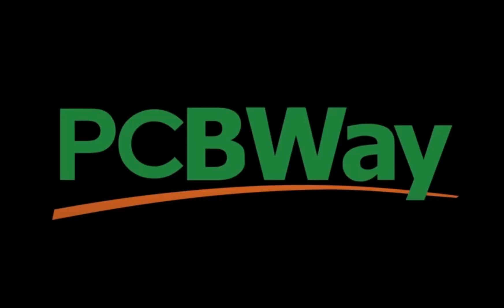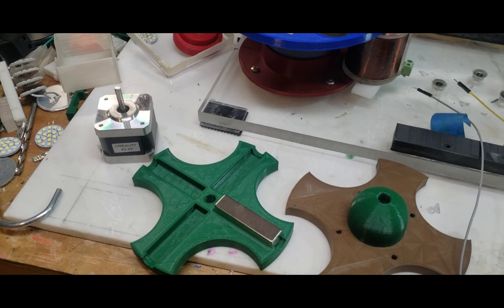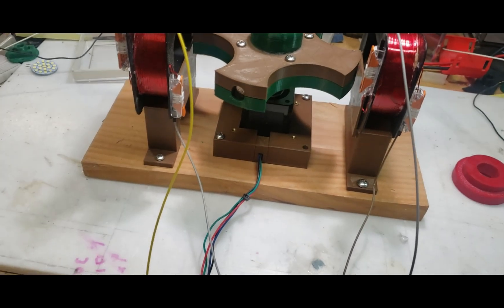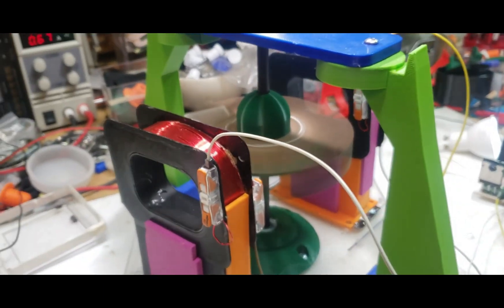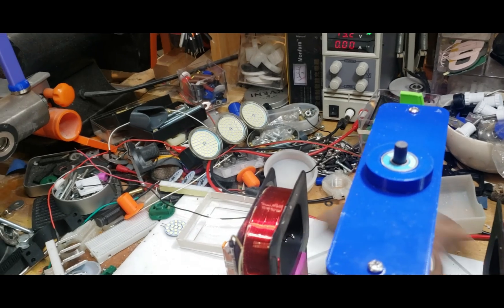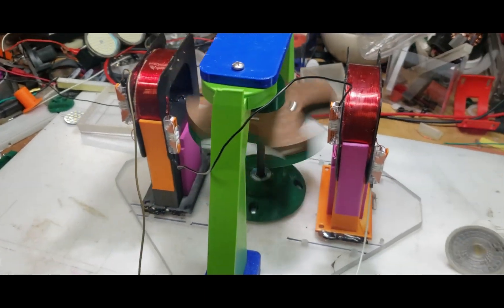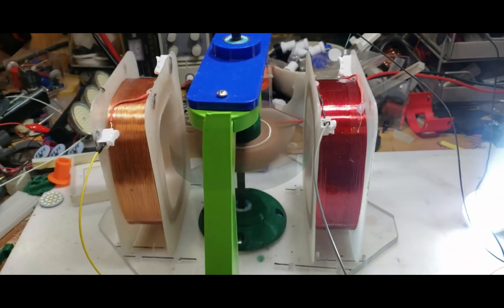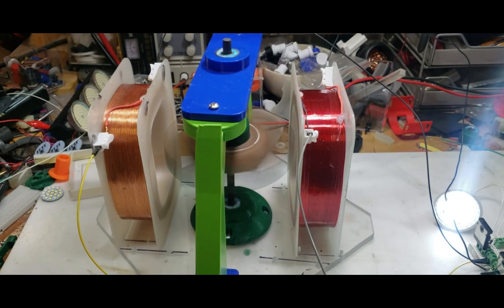3D Printed Pulse Motors New Rotor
I'm testing whether on not a can produce enough torque to run a stepper motor for power generation.